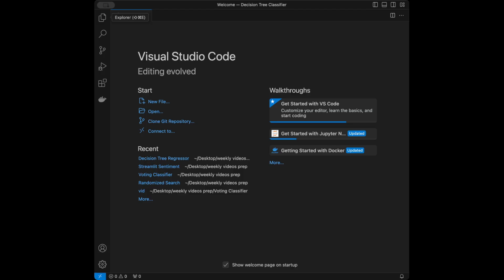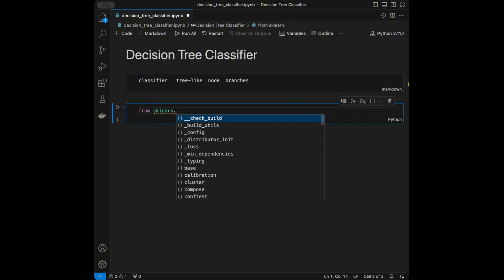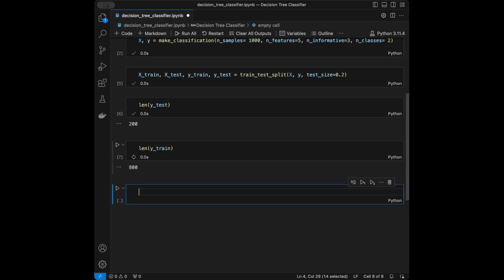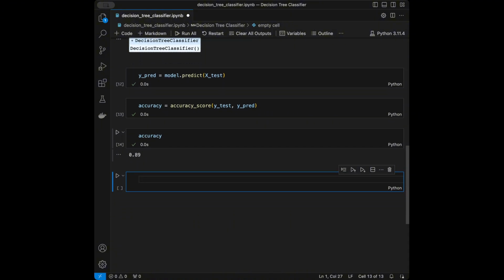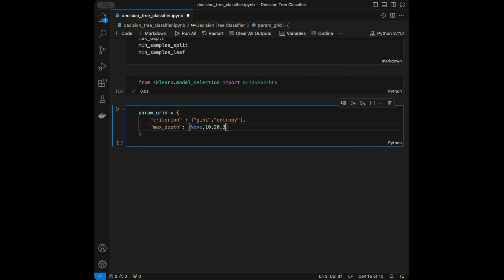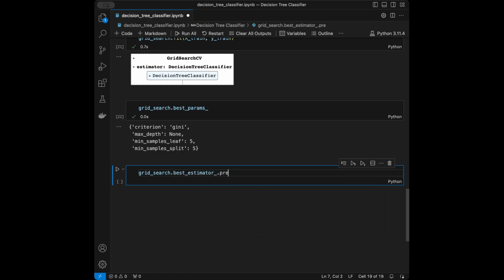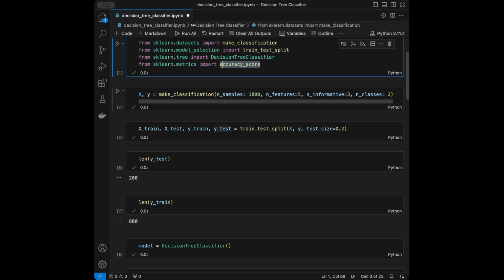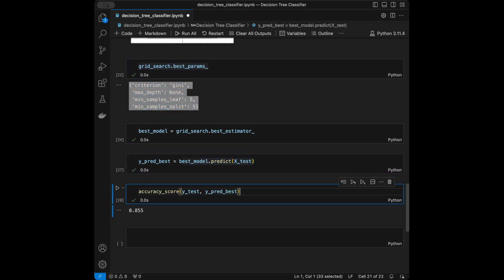Build Your First Decision Tree Model: Easy Theory + Python Code Tutorial (Scikit-learn)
Learn machine learning classification with this beginner-friendly tutorial on creating a Decision Tree Classifier using Python and scikit-learn! In this video, we dive into the fundamentals of decision trees, covering everything from data preprocessing to model training and evaluation. You'll learn how to set up your Python environment, load datasets, visualize decision-making processes, and optimize your classifier for better accuracy.

Udemy Courses